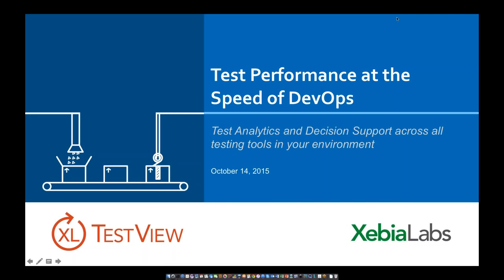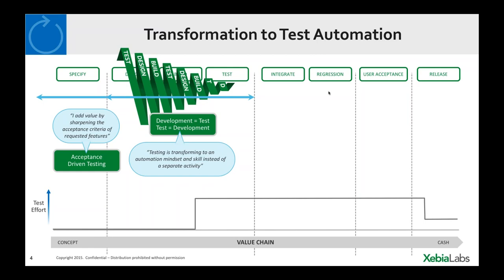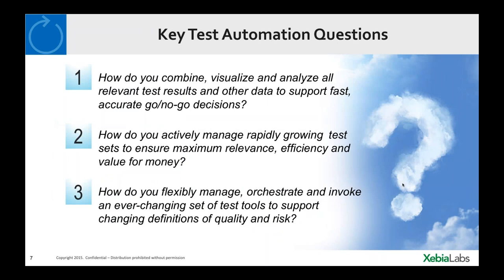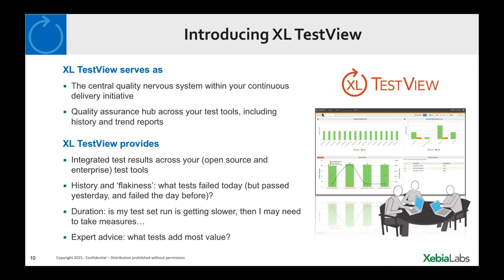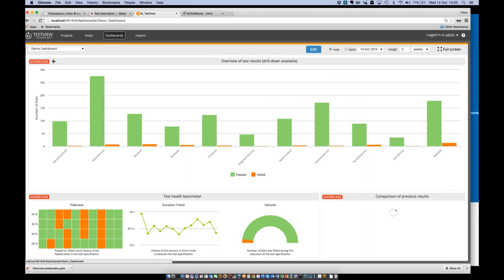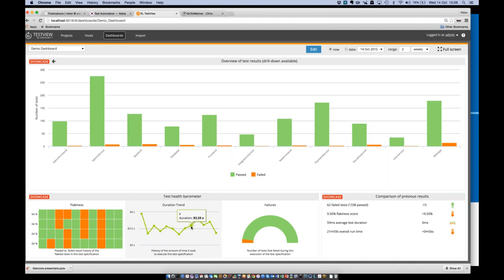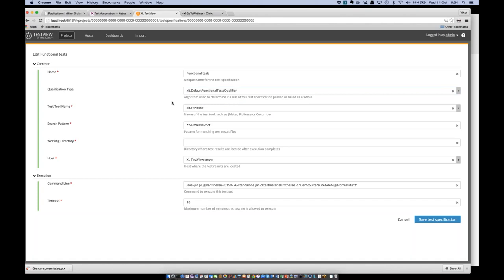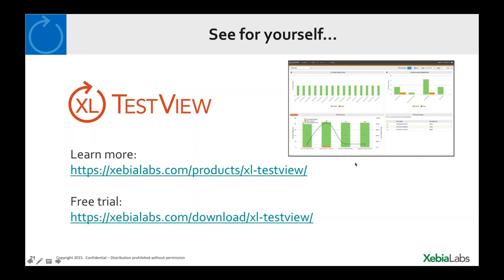Test Performance at the Speed of DevOps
Speaker: Viktor Clerc

To keep up with the demand for new features and faster deployments, your team is probably on the path to adopting a software delivery methodology like Continuous Delivery or DevOps. As your releases increase, so do the number of tests and test tools you need to support these demands.

Join Viktor Clerc for a live webinar where you will learn how to:

Extract test results from ALL of your test tools with the ability to visualize and analyze from one central dashboard
Quickly identify flaky tests that require special attention
Report on the KPI’s that matter
Implement test automation practices that scale
Transform your test data from Jenkins into actionable information